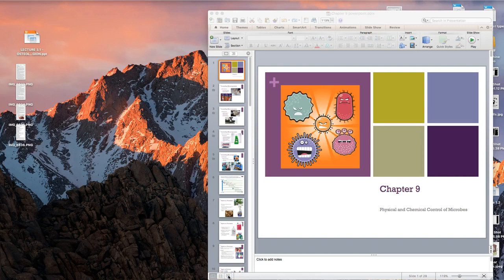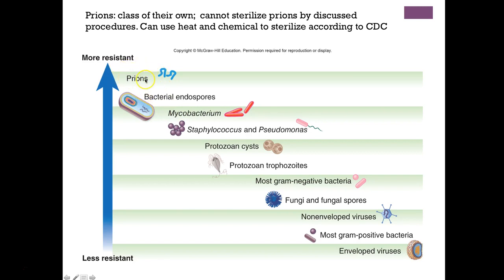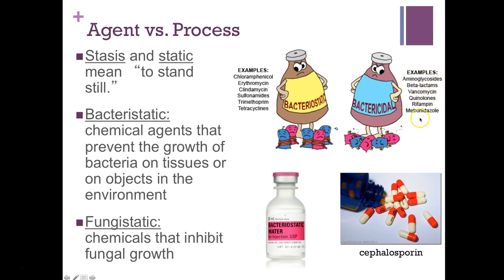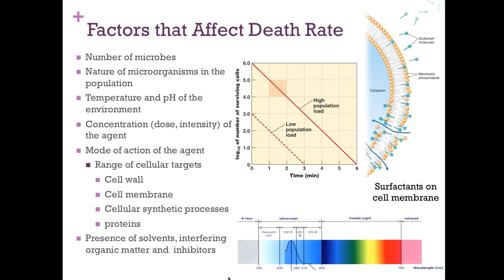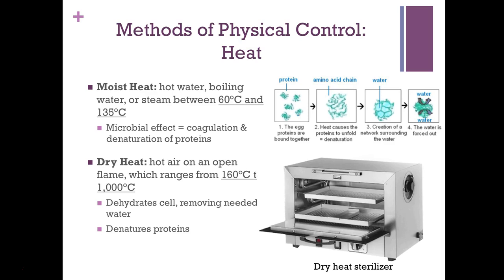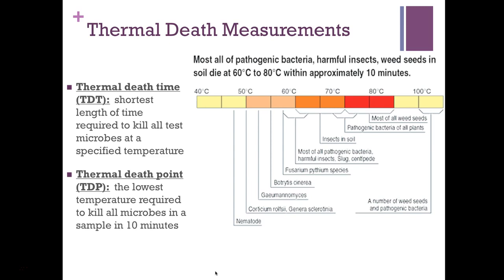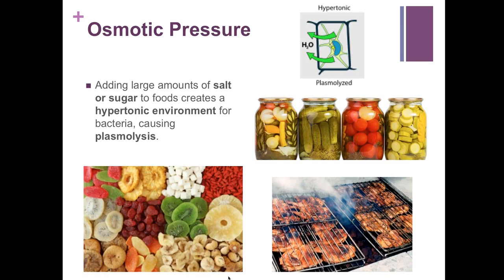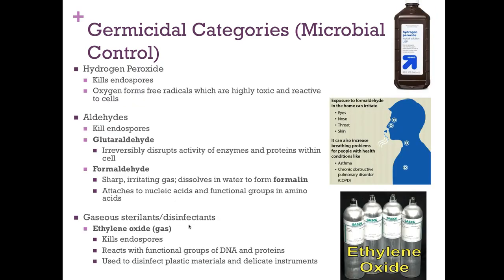SCI 154 Chapter 9